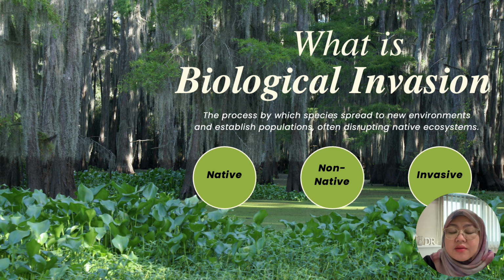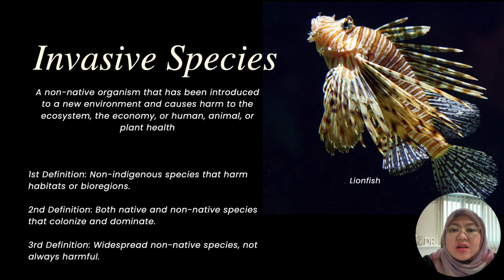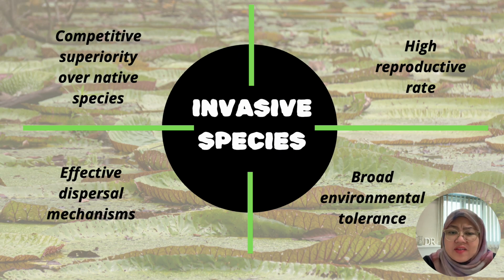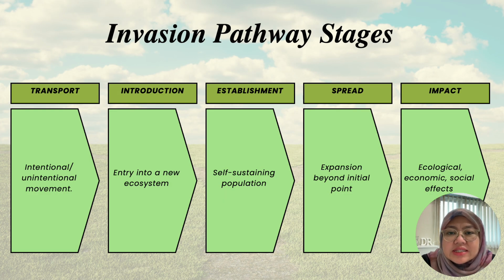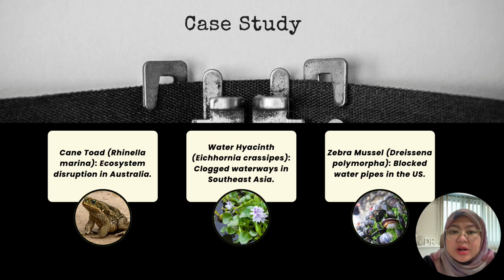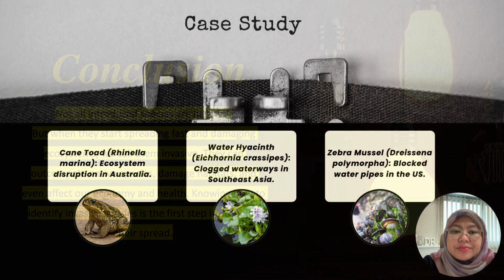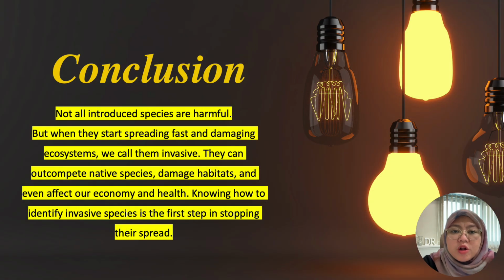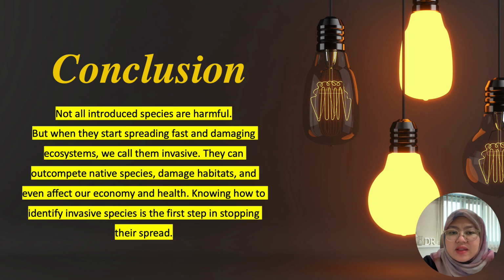Biological Invasion - What is Invasive Species?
Welcome to the first subtopic of Chapter 8: Biological Invasion. In this video, we’ll explore the definition of invasive species, how they differ from introduced species, and why they matter. You’ll also learn how invasive species can affect native biodiversity, disrupt ecosystems, and pose risks to human health and the economy.

🎯 This lecture will help you:

- Understand what makes a species "invasive"
- Recognize examples of invasive species
- Identify early signs of biological invasion

💡 Suitable for students taking Environmental Pollution and Monitoring course. Don’t forget to take notes and leave any questions in the comments!